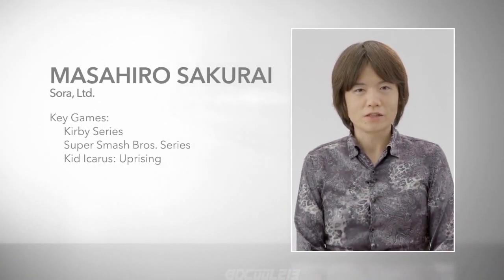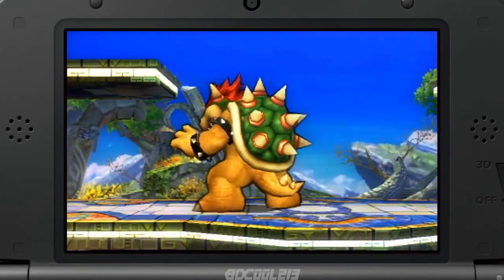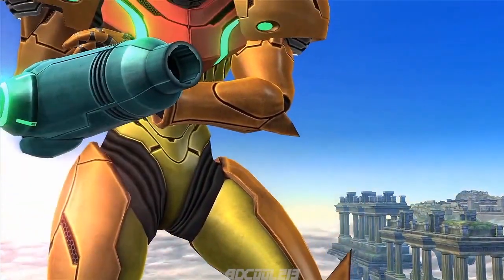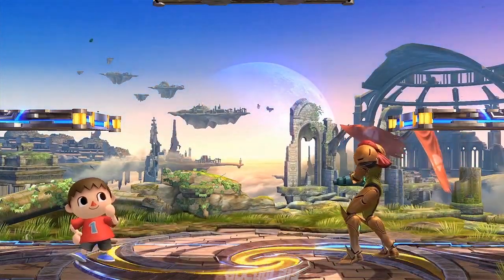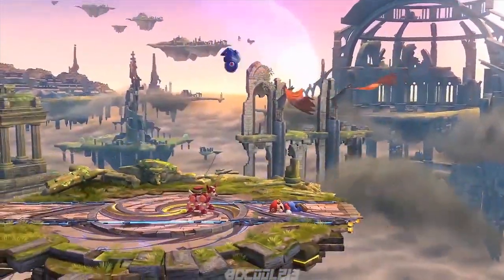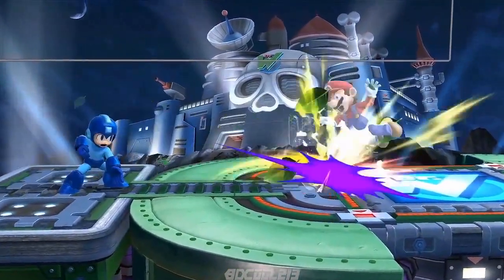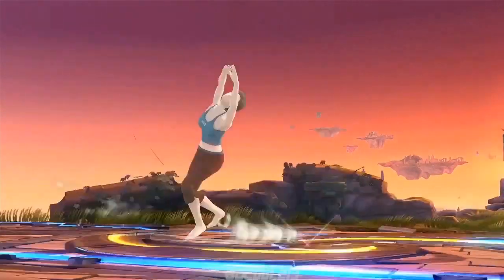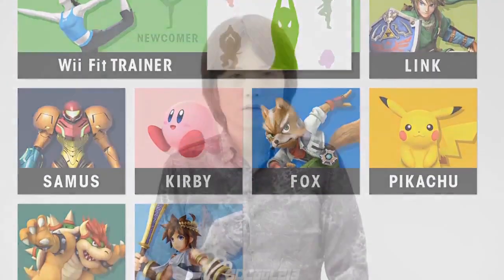Developer Direct - Super Smash Bros. for Nintendo 3DS and Wii U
Here is a Developer Direct hosted by the creator of Super Smash Bros, Masahiro Sakurai. In this video, he talks about both the Wii U and 3DS versions of Super Smash Bros. Enjoy!